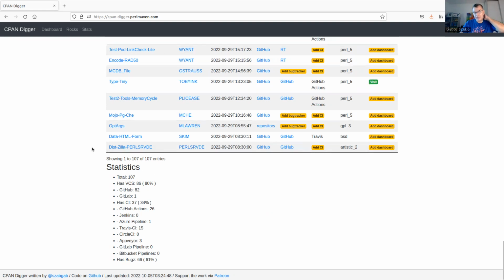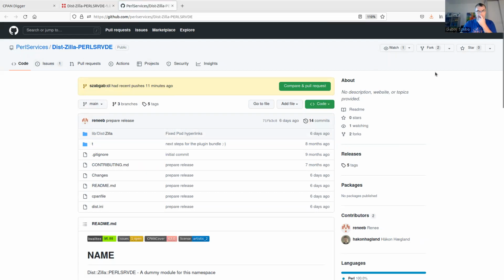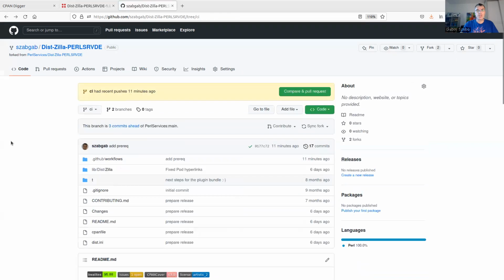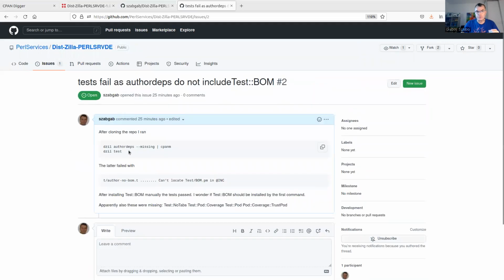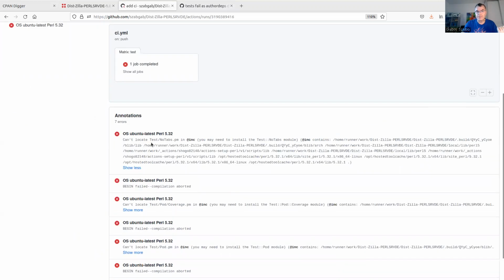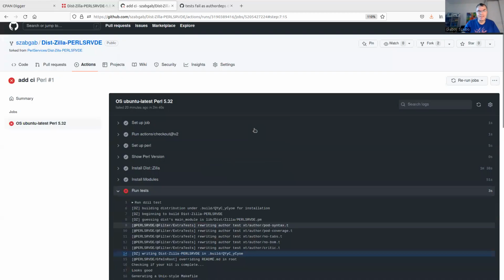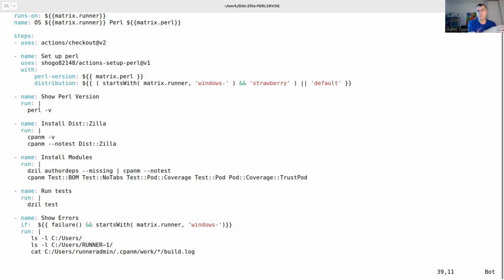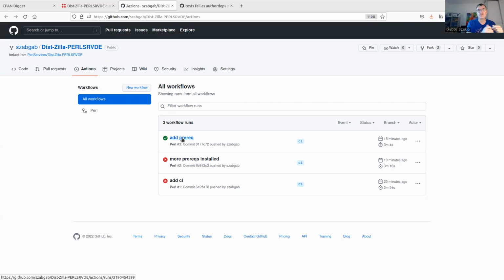Using GitHub Actions (CI) to locate missing test dependencies in a Perl project